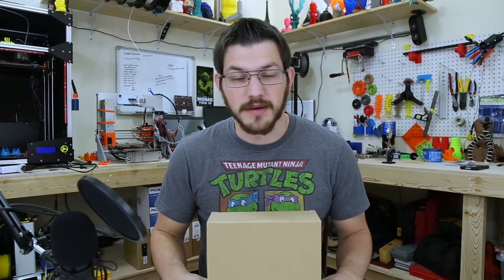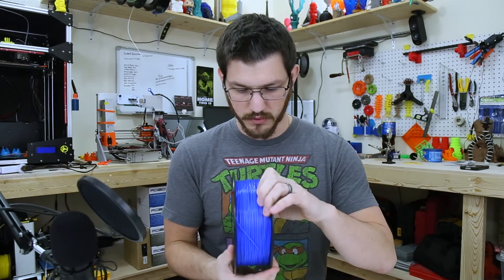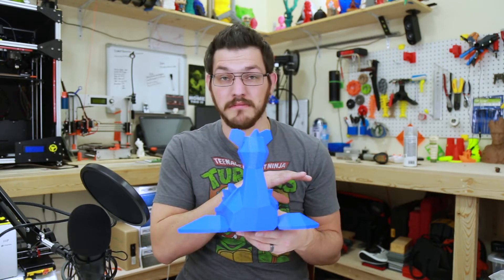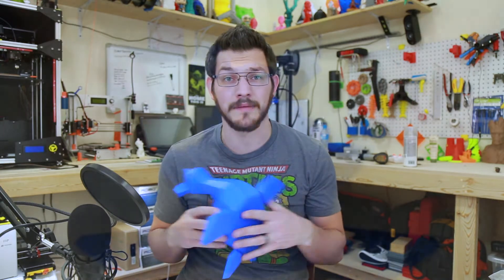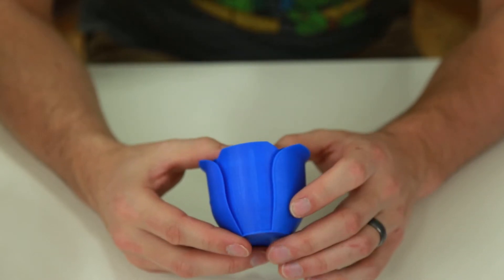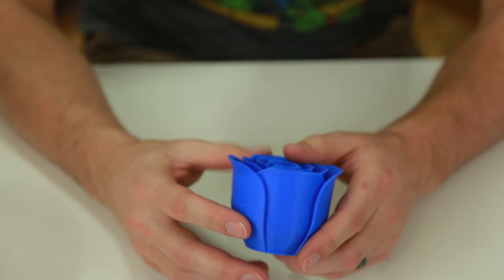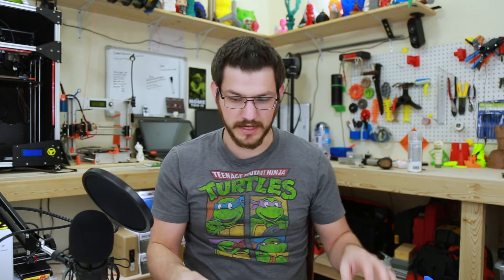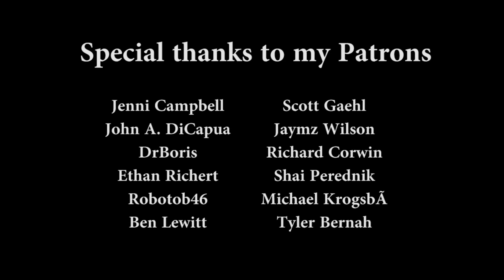Gizmo Dorks Blue PLA Review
I was wondering where this video went... So when I was traveling for work I put this video on a thumb drive to edit while I was on the road. Well obviously I never got around to it and completely forgot it was there. Sorry for the delay. Hope you enjoy the video!